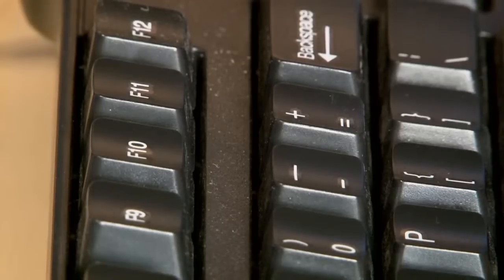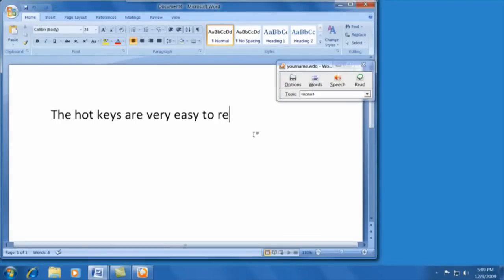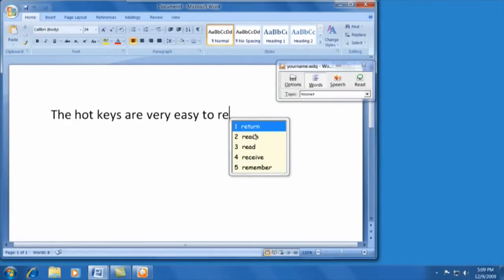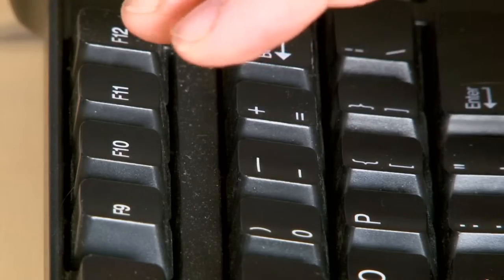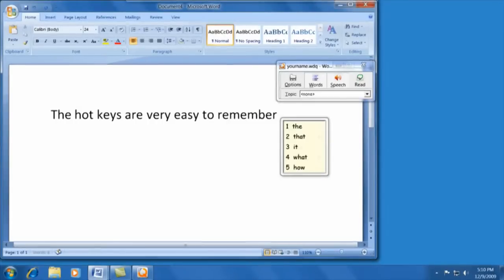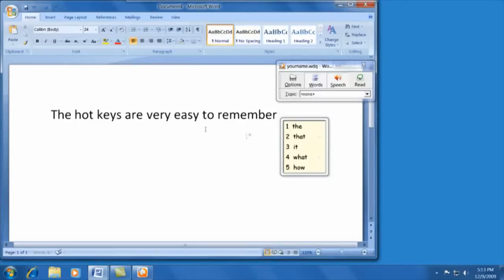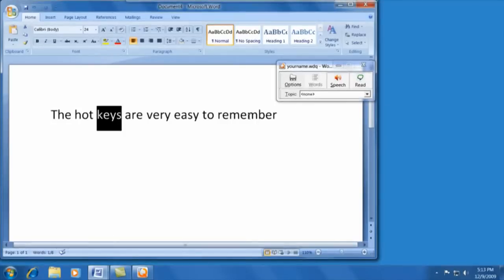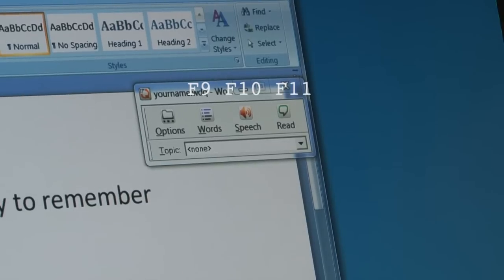WordQ HotKeys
Use three fingers to control WordQ's functions.